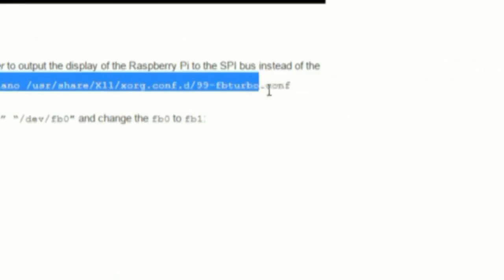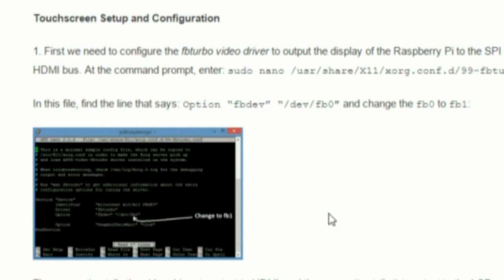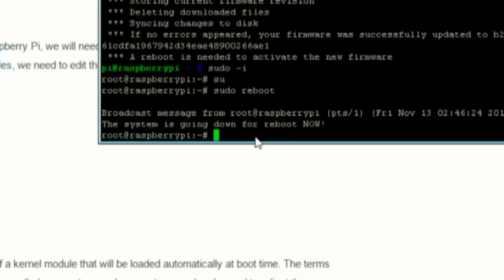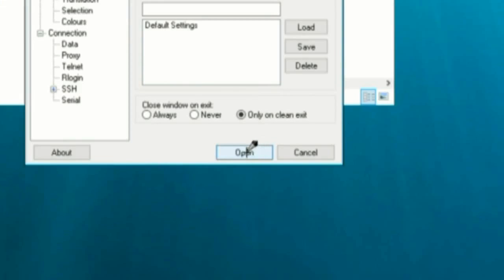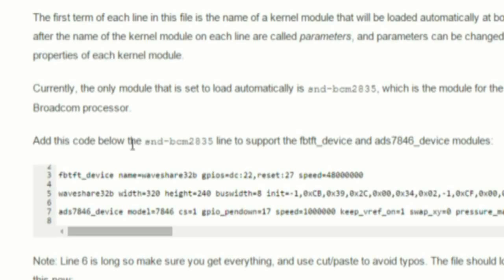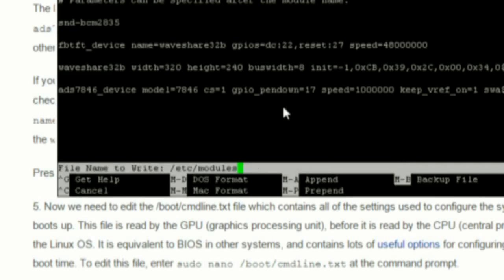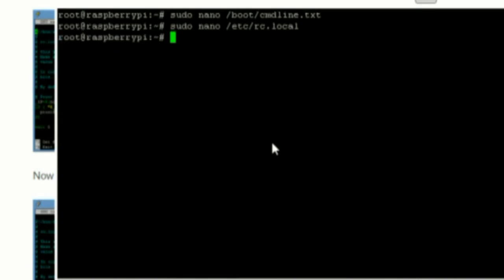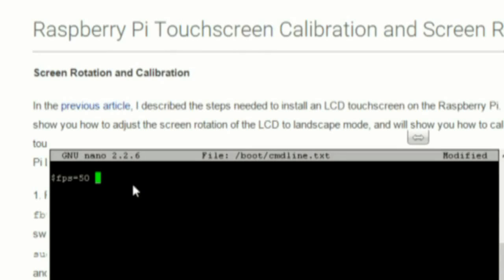LCD Setup Rapberry Pi 2 (Part 2)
Part 1

Everytime Changes are being Made be sure to know this below.
Press Ctrl-X then Y to exit Nano and save the changes.

Step 1:
sudo nano /usr/share/X11/xorg.conf.d/99-fbturbo.conf

Find the line that says Option “fbdev” “/dev/fb0” and change the fb0 to fb1:

Step 3:
sudo nano /etc/modules

CODE BELOW-

spi-bcm2708

fbtft_device name=waveshare32b gpios=dc:22,reset:27 speed=48000000

ads7846_device model=7846 cs=1 gpio_pendown=17 speed=1000000 keep_vref_on=1 swap_xy=0 pressure_max=255 x_plate_ohms=60 x_min=200 x_max=3900 y_min=200 y_max=3900

Step 4:
sudo nano /boot/cmdline.txt

REPLACE EXISTING CODE WITH THIS BELOW-

dwc_otg.lpm_enable=0 console=ttyAMA0,115200 console=tty1 root=/dev/mmcblk0p2 rootfstype=ext4 elevator=deadline rootwait fbtft_device.custom fbtft_device.name=waveshare32b fbtft_device.gpios=dc:22,reset:27 fbtft_device.bgr=1 fbtft_device.speed=48000000 fbcon=map:10 fbcon=font:ProFont6x11 logo.nologo dma.dmachans=0x7f35 console=tty1 consoleblank=0 fbtft_device.fps=50 fbtft_device.rotate=0

su -l pi -c startx

Now add su -l pi -c startx above the line that says exit 0
Rotation Set

sudo nano /boot/cmdline.txt

Find this fbtft_device.rotate=0 and change to fbtft_device.rotate=90